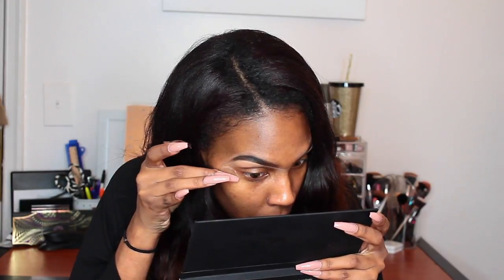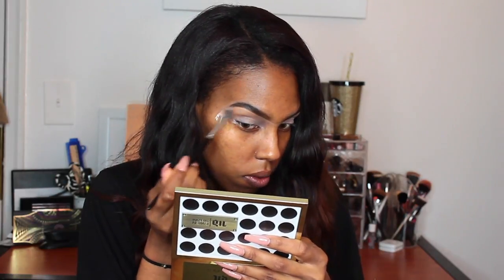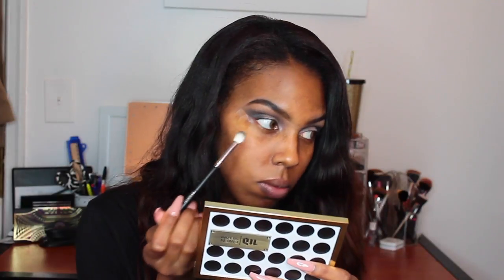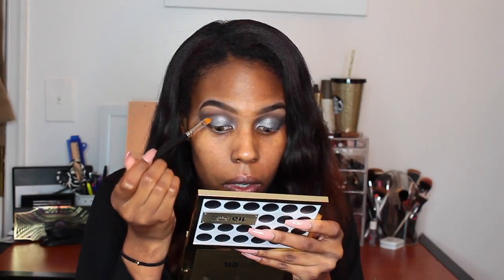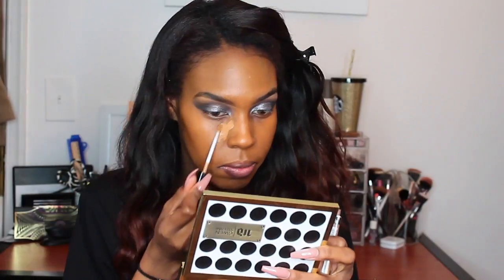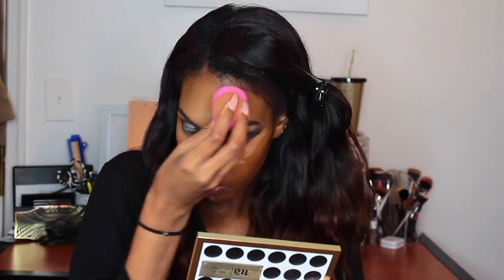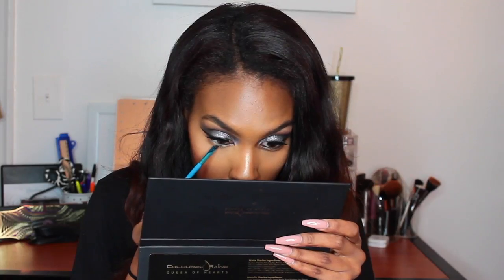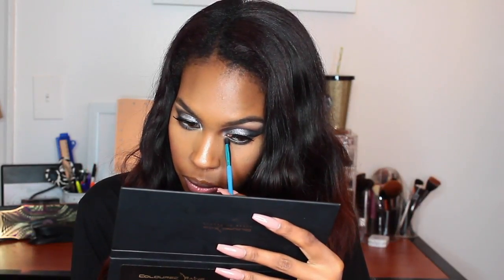Silver Makeup Tutorial | Cool Toned Makeup | Neka Haynes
Hey Lovesssssss,

This week we are trying something definitely out of my comfort zone ... a cool tone makeup look! I never even attempted a cool toned look but this colourpop pressed shadow in goody two shoes inspired me. When I first saw this shade I was in loveeeeeee, and thought I would struggle to fine other cool tone shadows in my collection. However I was mistaken and to my surprise I had more cool tone shades then I thought! I actually loved how makeup turned out. Love ya

xoxo,

Neka Haynes

Colourpop - Goody Two Shoes
Urban Decay x Gwen Stefani Palette
Mac - Make Your Mark
Sacha Buttercup Loose Powder
Mac - Mineralize Skinfinish Dark
Black Radiance - Ebony
Mac - Sweet as Coco
Becca - Opal
Mac - Stone

▷Save money & shop with ebates!
Gets $10 when you sign up and make a $25+ through Ebates